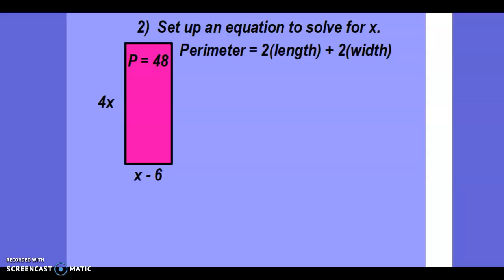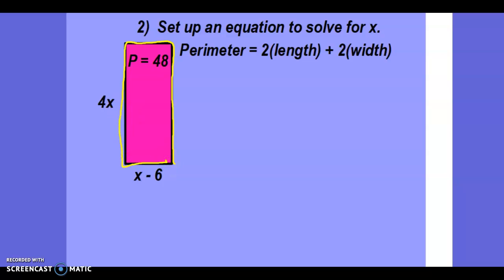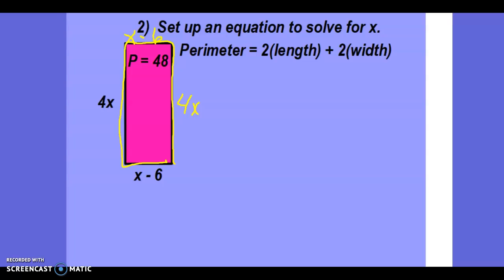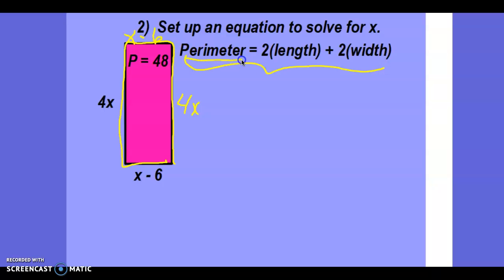word problem Blue #2